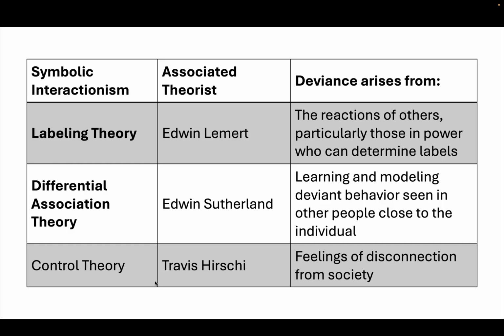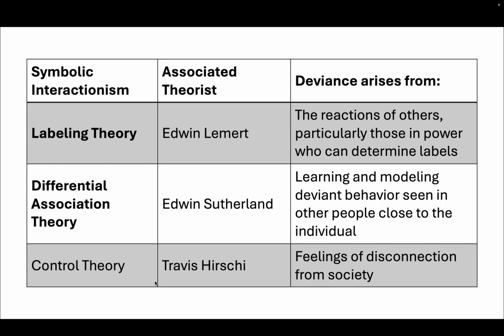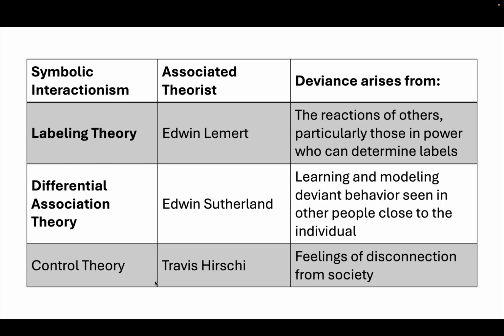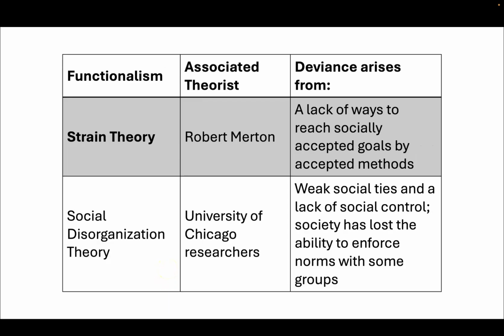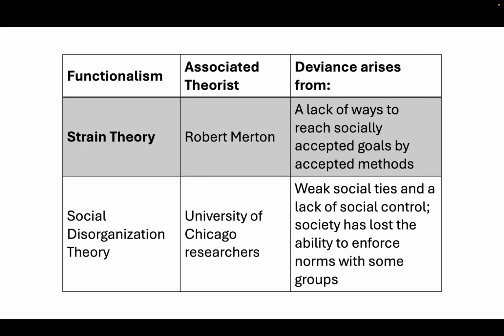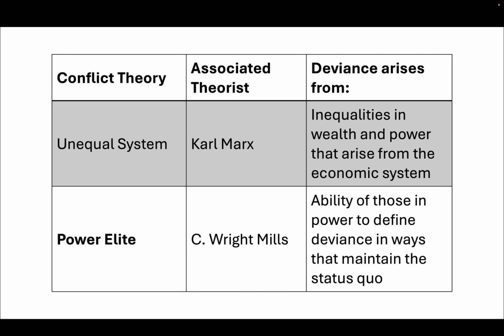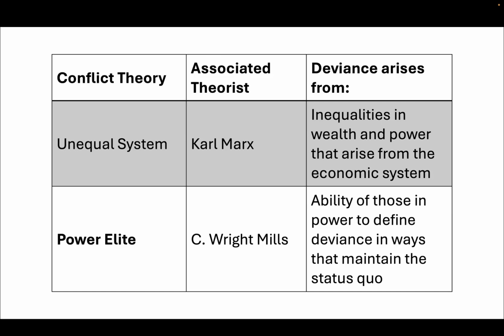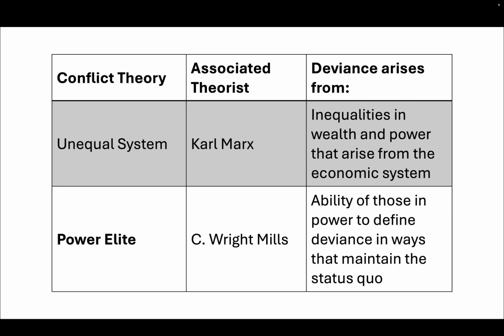Chapter 7.2 Keywords and Concepts